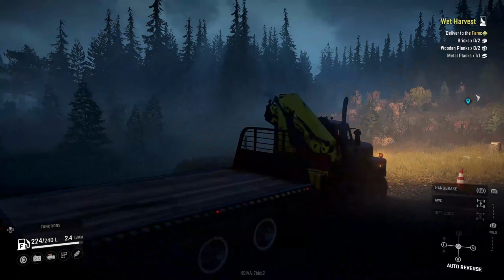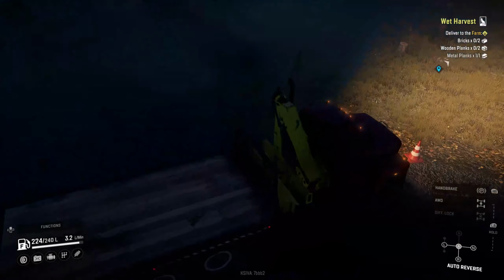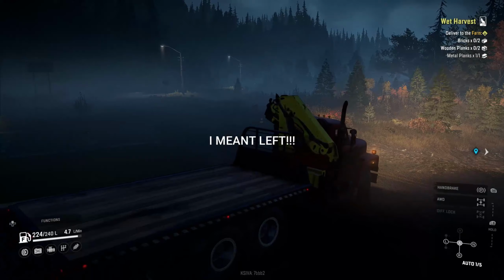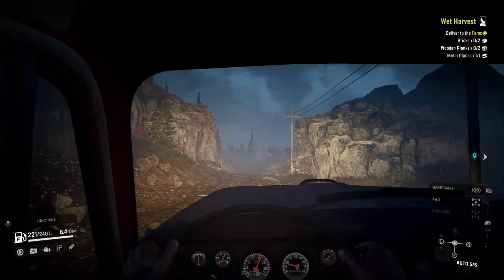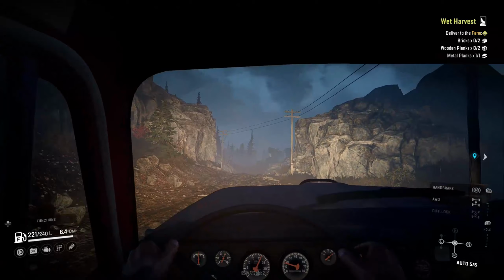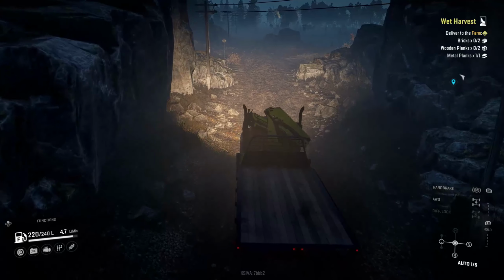SnowRunner - Episode 1 Michigan Madness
A start of a new series where I suffer greatly in the world of SnowRunner...And it's only the start